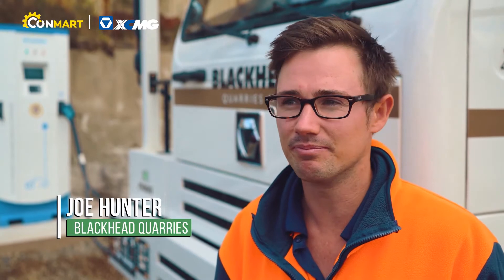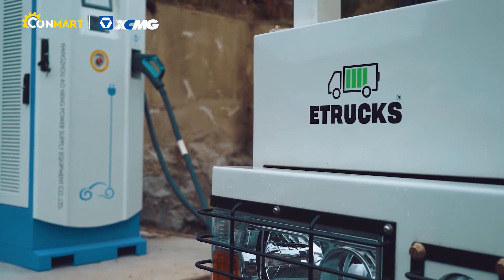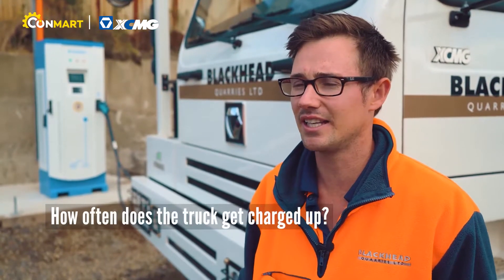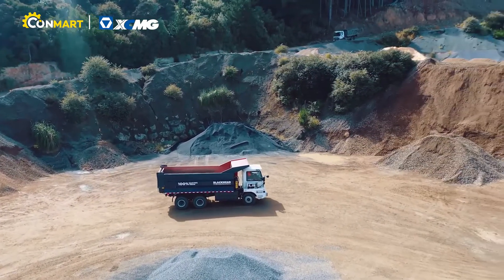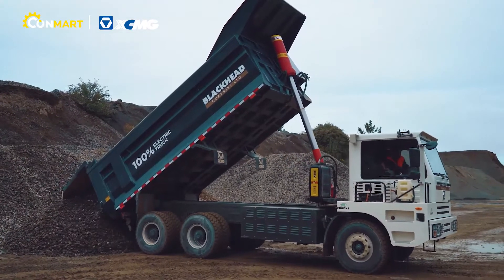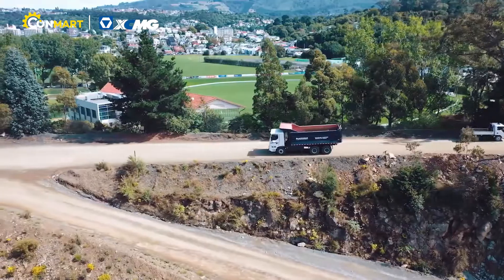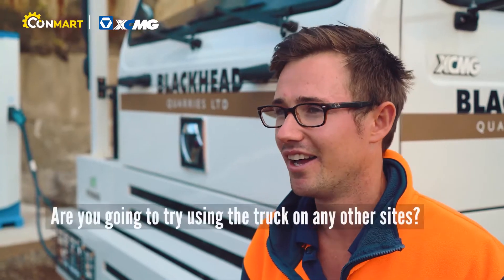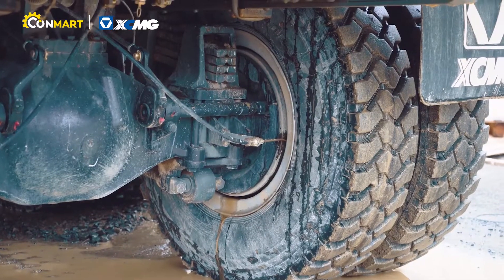Electric Mining Dump Truck - XCMG TFT125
XCMG TFT125 data for your reference-

Running uphill the e-truck uses 201kW at about 20km/h, while descending with a load it regenerates 176kW at about 12km/h. On an average day the truck carries 600 tonnes down the slope and costs around $4 worth of electricity.